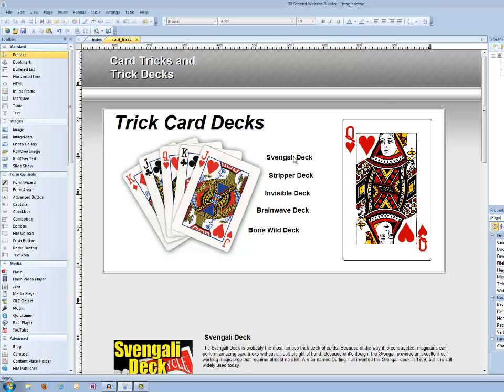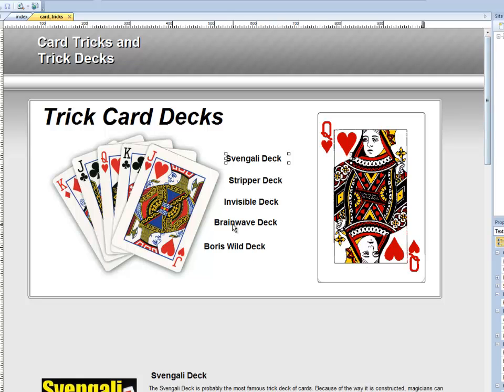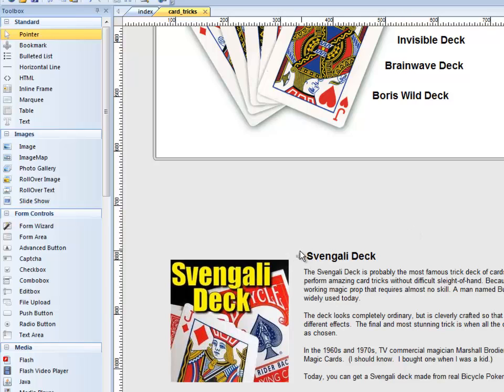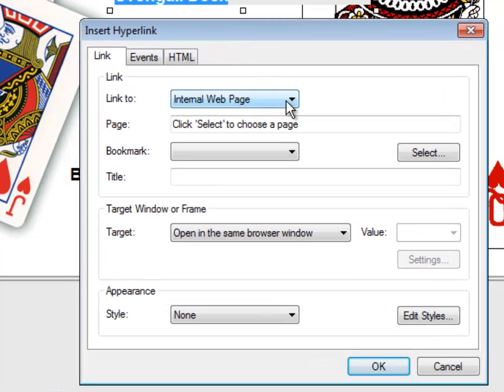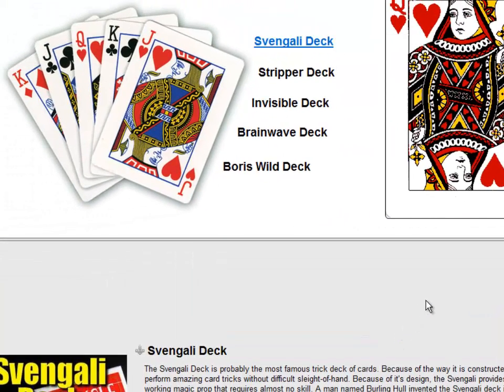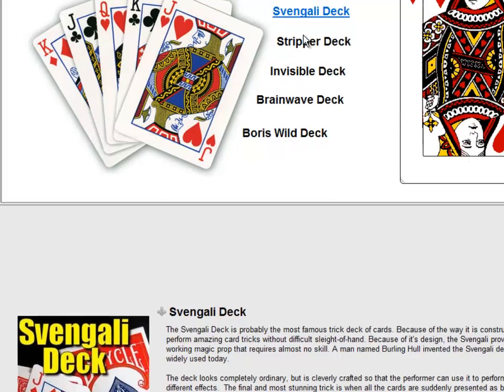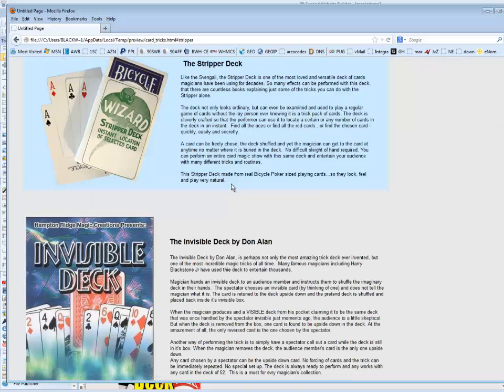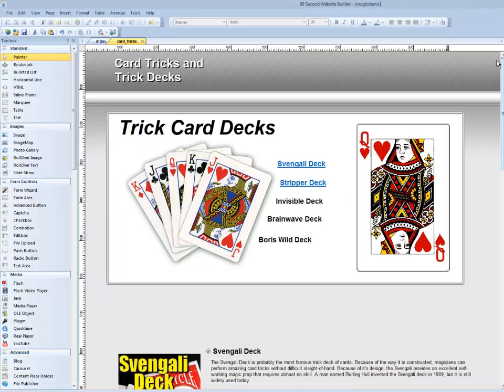Quick Start Video #7 - Anchors and Bookmarks in 90 Second Website Builder